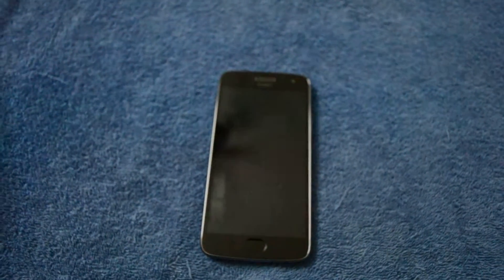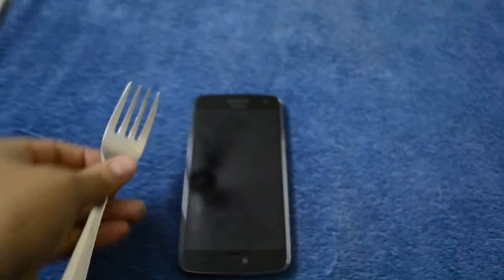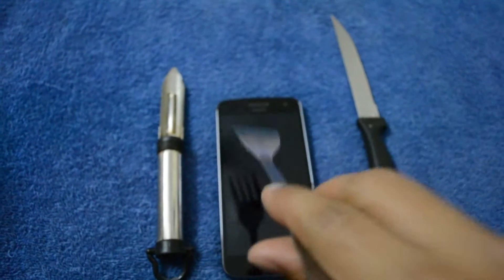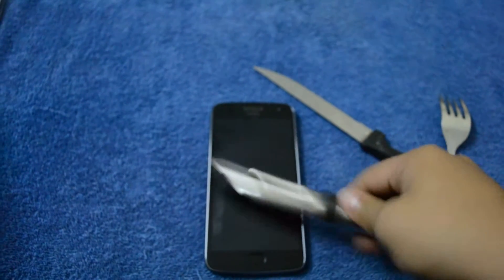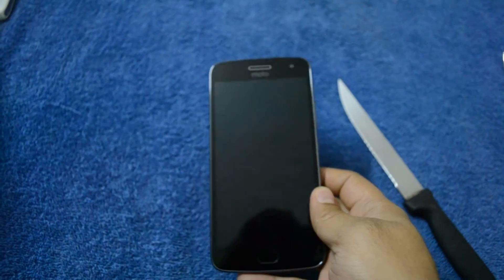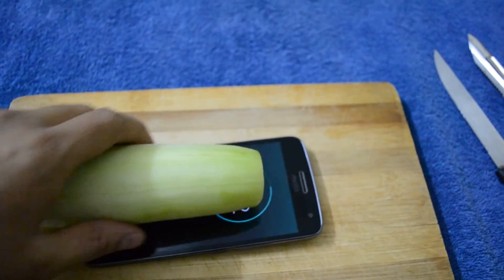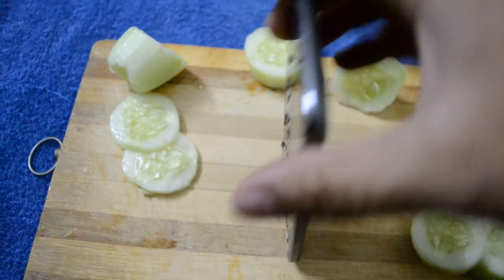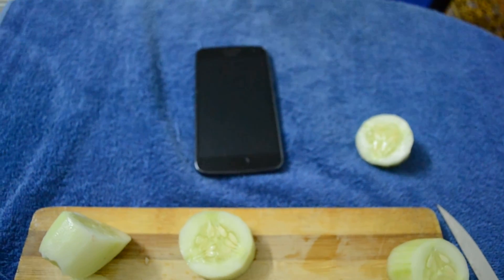Moto G5 Plus Screen Scratch Test Gorilla Glass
In this video, we will perform a scratch test on Moto g5 plus screens and see how does the smartphone perform in this test.